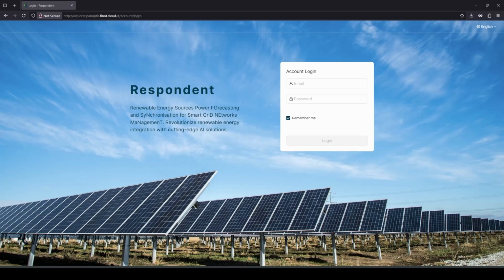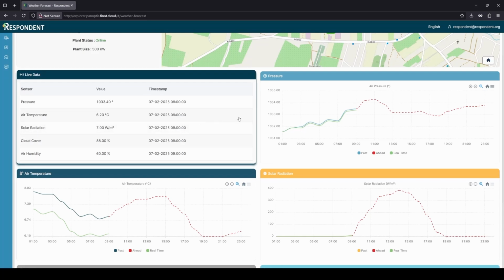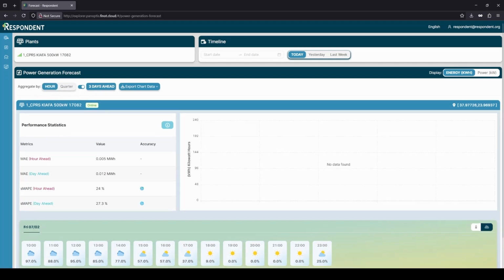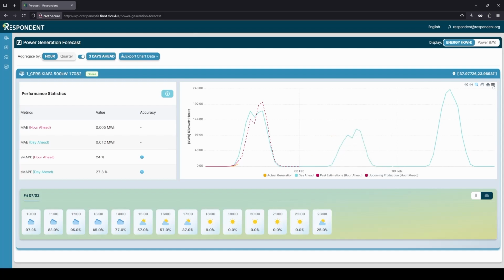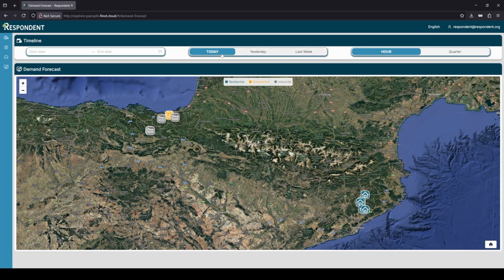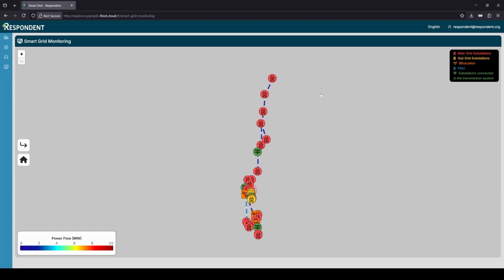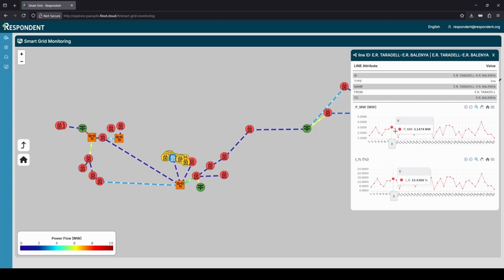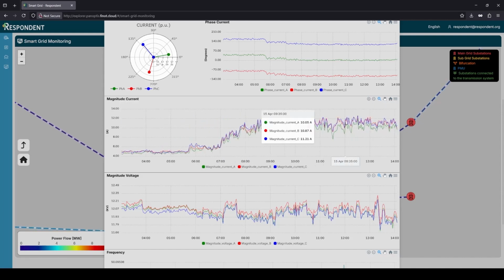The RESPONDENT Solution Suite | Live Demonstration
A demonstration of the full RESPONDENT Solution Suite, performed by Andreas Tsarouchas of Future Intelligence Ltd.